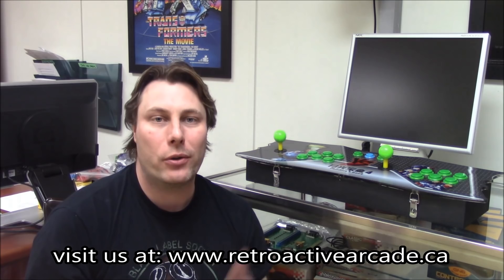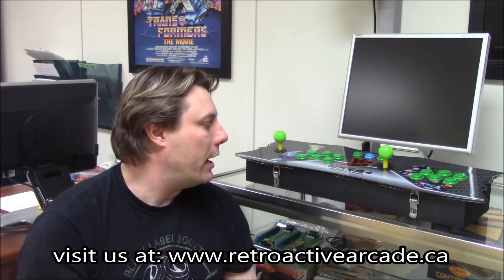Pandoras Box 4 All In One Arcade Controller Demo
A quick Demonstration of the new Pandora's Box 4 gaming station controller.